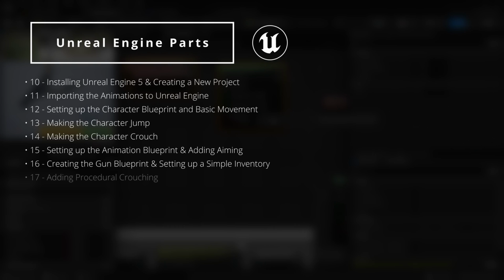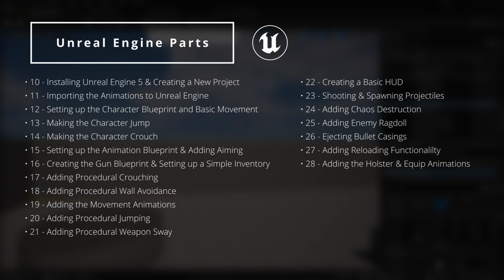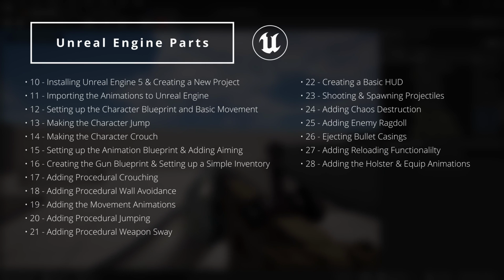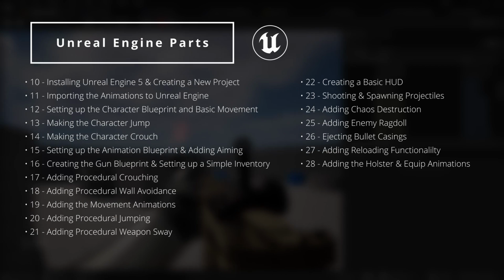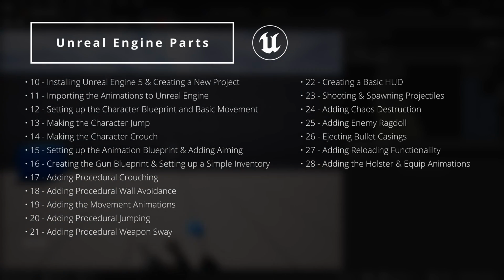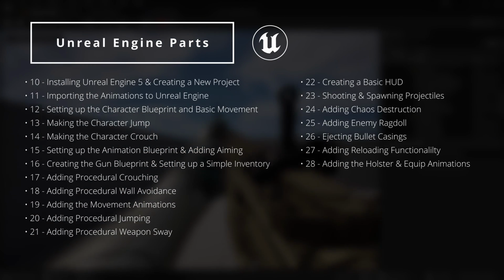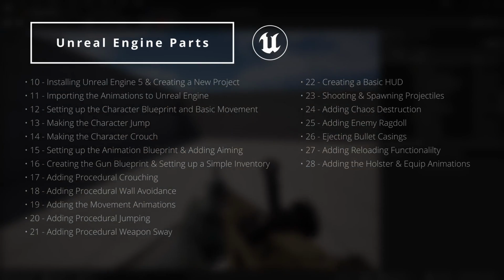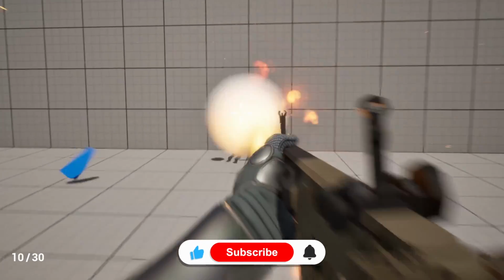Unreal Engine 5 FPS Game Tutorial - Overview